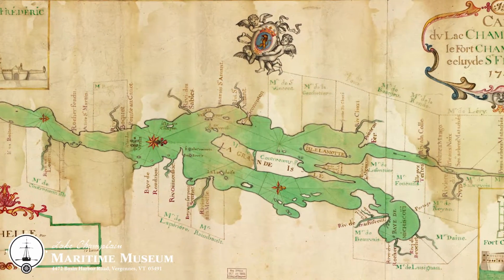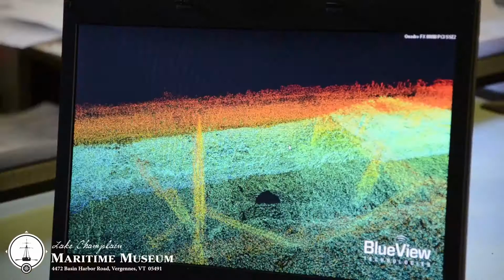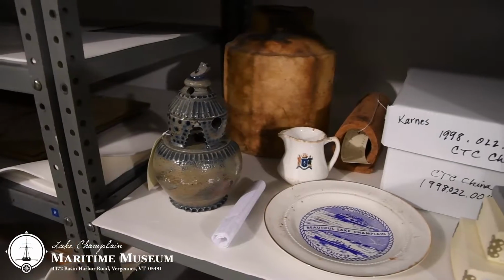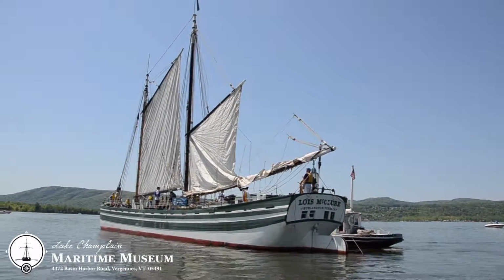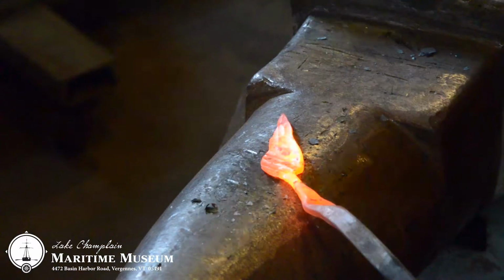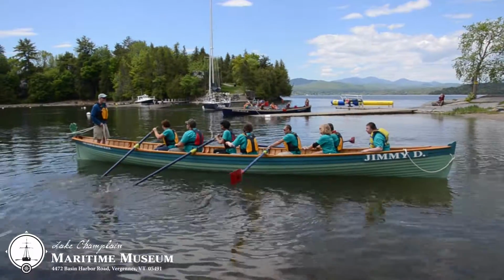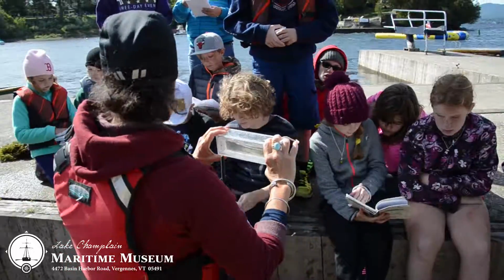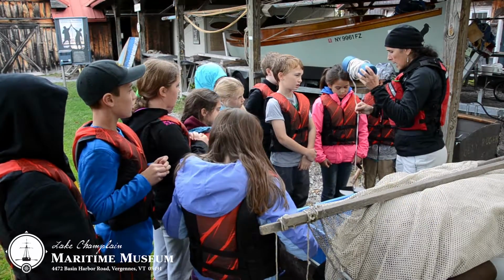Lake Champlain Maritime Museum